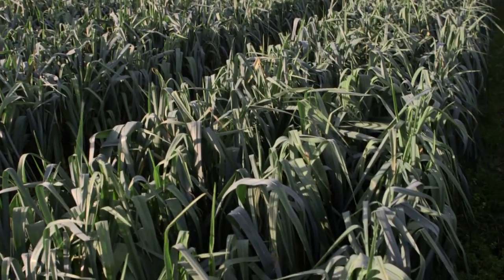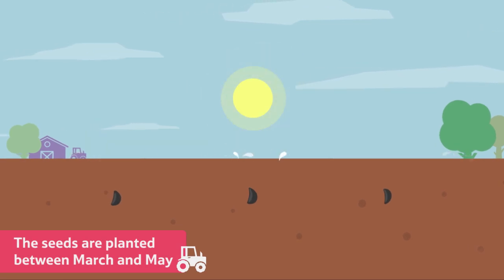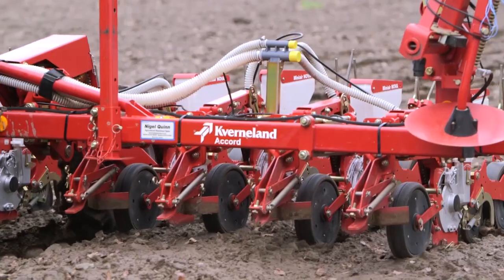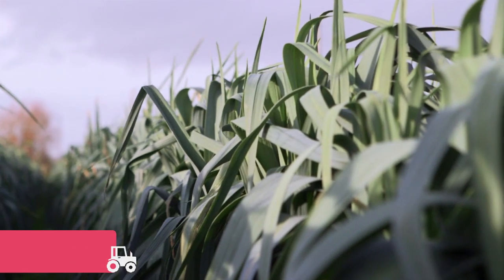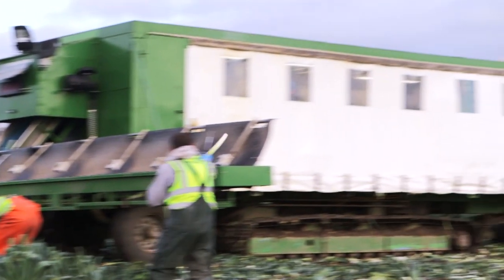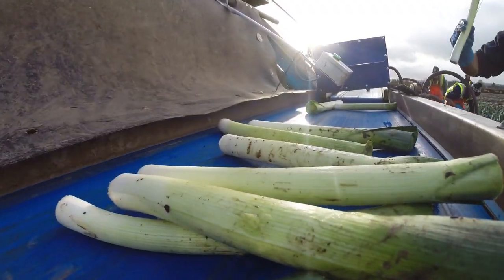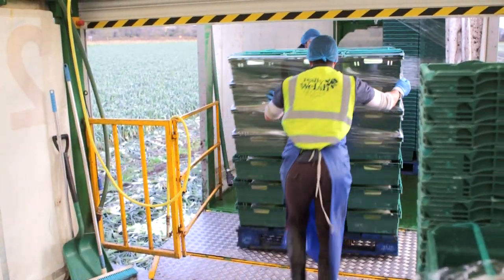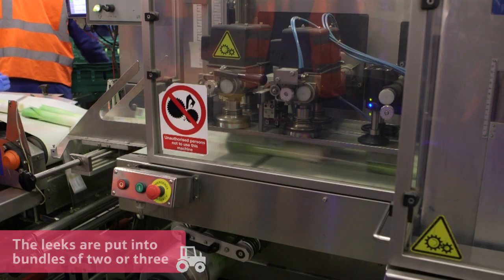Leeks: from Farm to Fork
Learn about the Farm to Fork journey of one of our favourite winter vegetable – leeks.